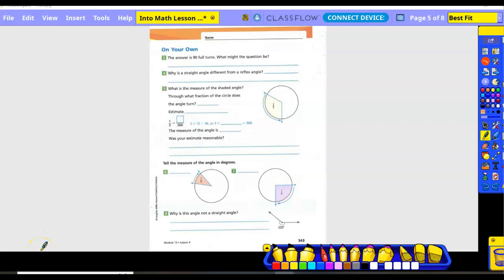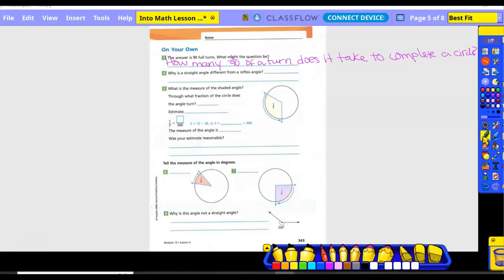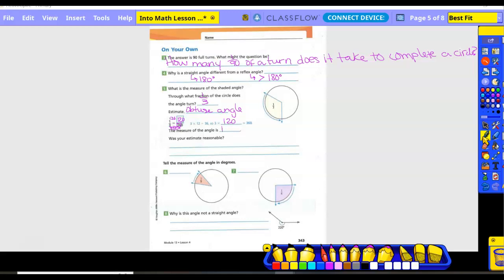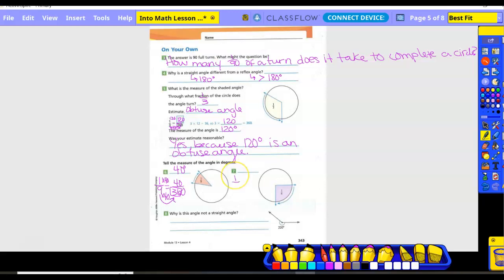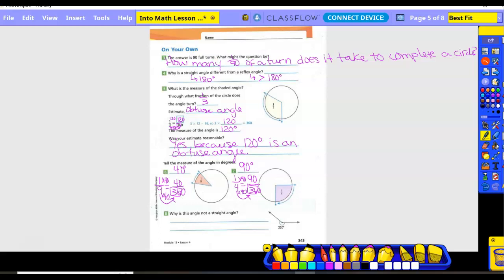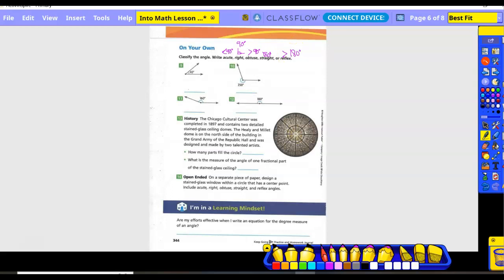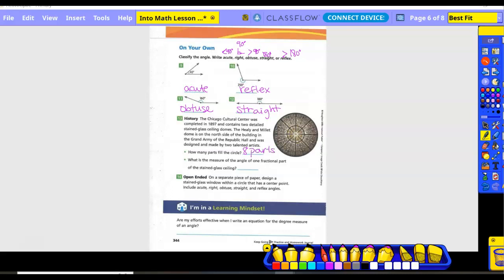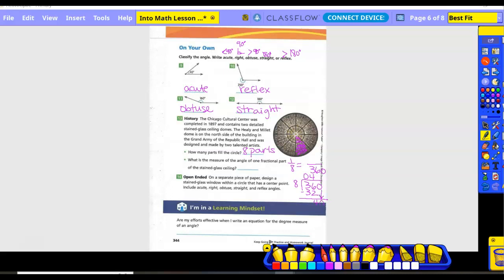4th Grade Lesson 13.4, Part 2